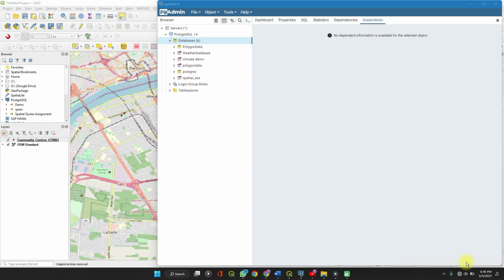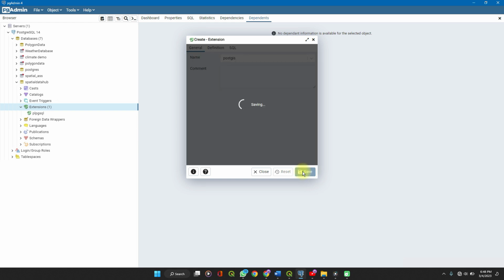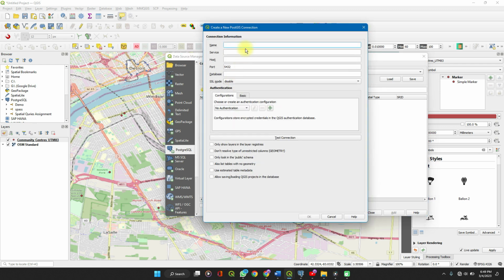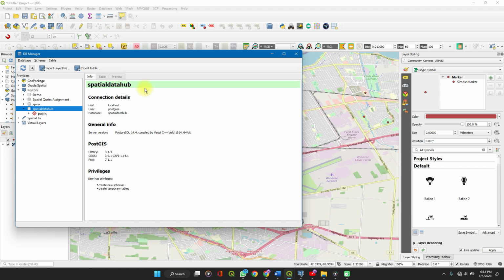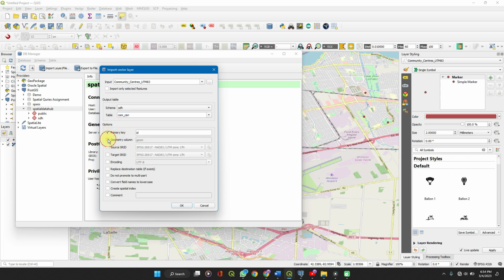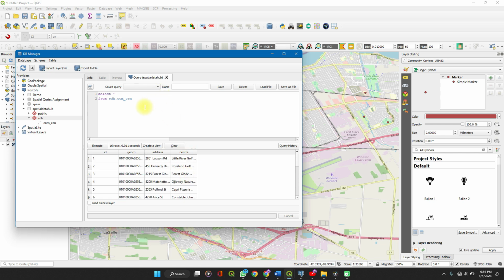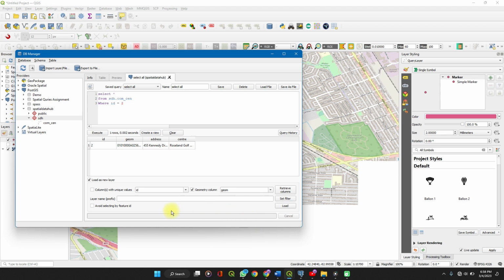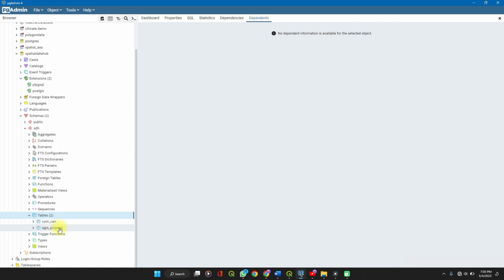POSTGIS: How to connect a spatial database to QGIS | Write SQL Queries in QGIS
Working on a spatial database on QGIS is an easy-to-visualize query result in real-time.  This QGIS/PostGIS tutorial will help you connect a spatial database and write queries directly on QGIS. The tutorial assumes you have PostGIS spatial extensions properly installed, if you don’t, check the referenced video section of this description.

This PostGIS tutorial will show you:
How to create a database using PgAdmin
How to create a spatial extension
How to connect a database to QGIS using the data source manager tool
How to set authentication for a database
How to access the Database management tool on QGIS
How to create schemas in a database
How to write queries, save, and load them to the QGIS workspace
How to import and export layers
How to save results to the QGIS database.